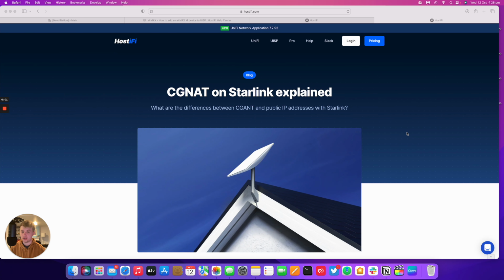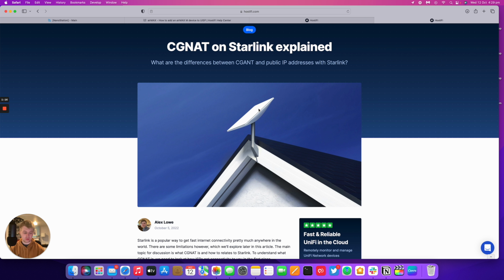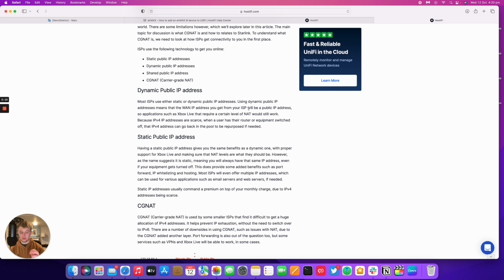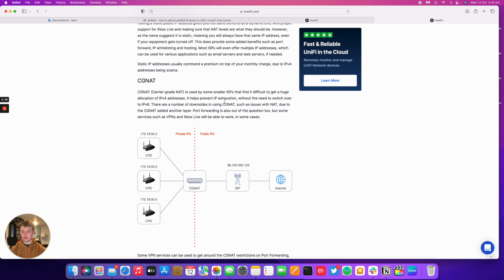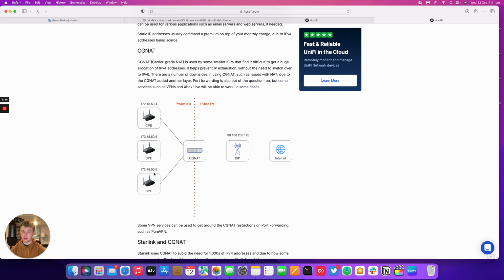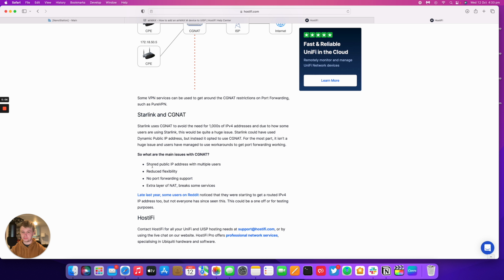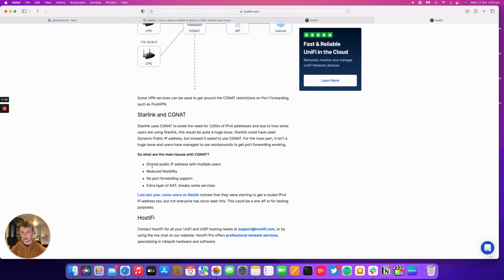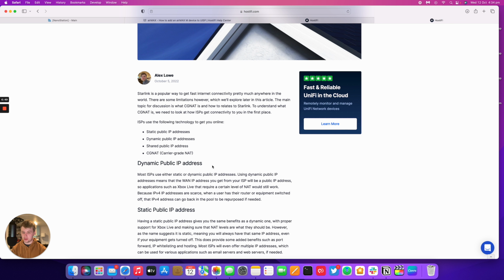CGNAT on Starlink explained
Starlink is a popular way to get fast internet connectivity pretty much anywhere in the world. There are some limitations however, but the main topic for discussion is what CGNAT is and how to relates to Starlink.

Connect with HostiFi